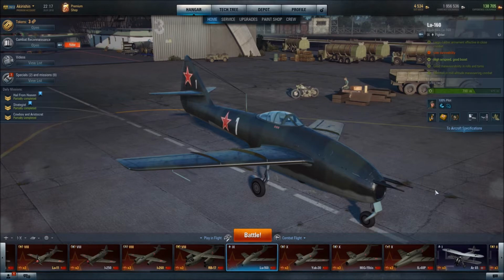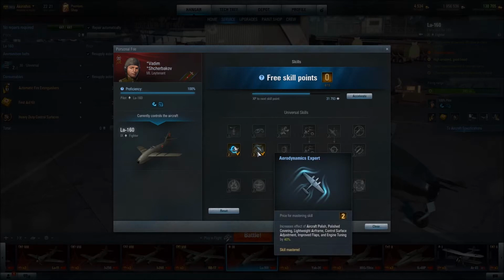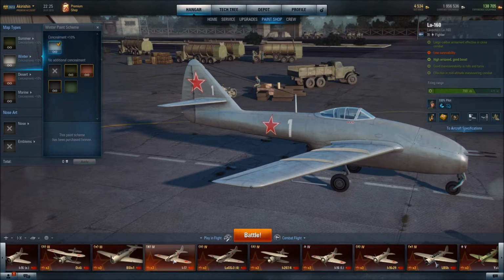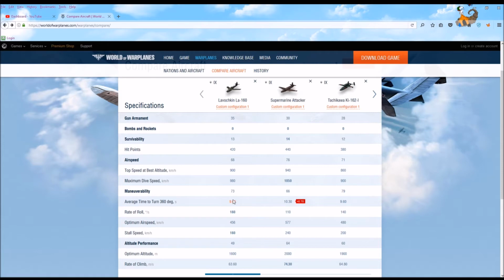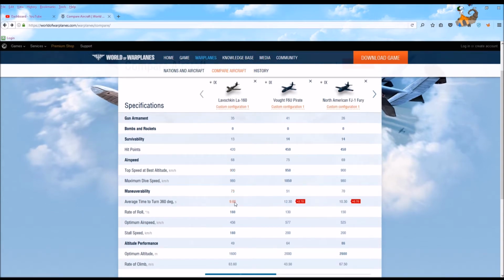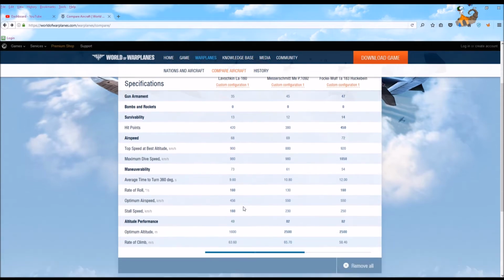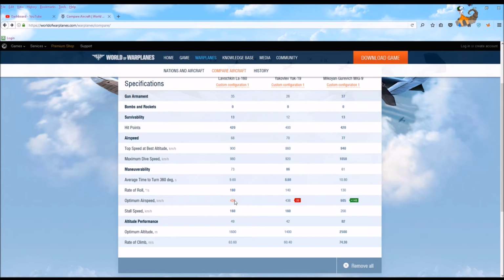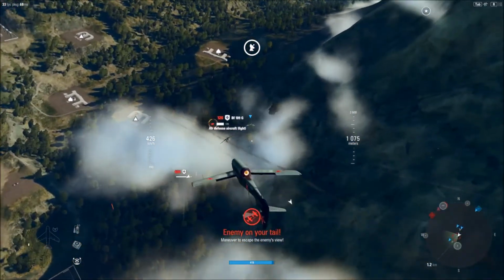World of Warplanes |14 Kills | Tier IX Russian Lavochkin La-160 Fighter.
Aircraft comparison begins at:  10:22
Combat begins at:  28:35

Greetings and salutations, this is Akirishin.  I hope you enjoy this video as I talk you through my build and strategy for the Tier IX Russian Lavochkin La-160 Fighter.  I will also compare this aircraft to other Tier IX fighters and, of course, I will feature some PVP so that you can see the La-160 in action.

Also, if you enjoyed this video your thumbs up lets me know you liked it and is greatly appreciated!